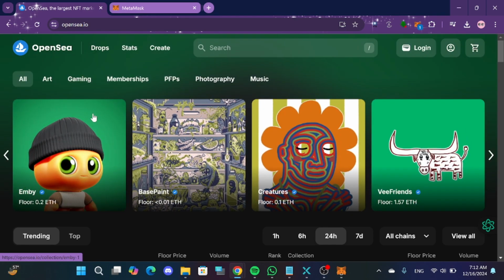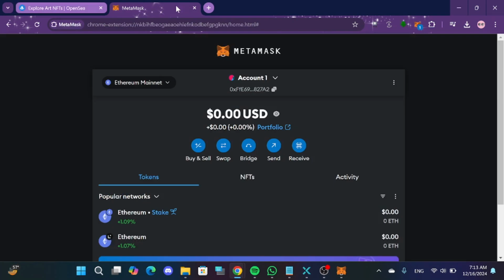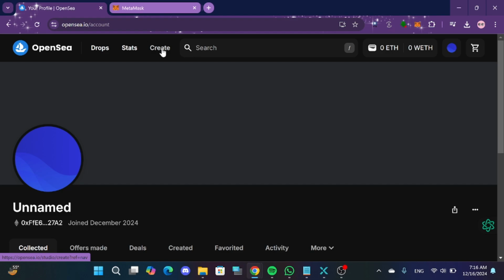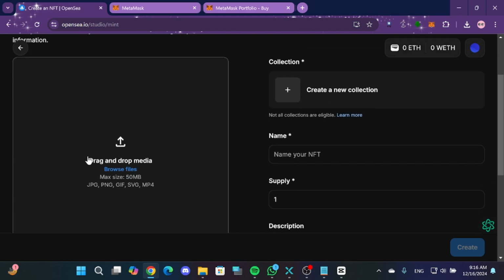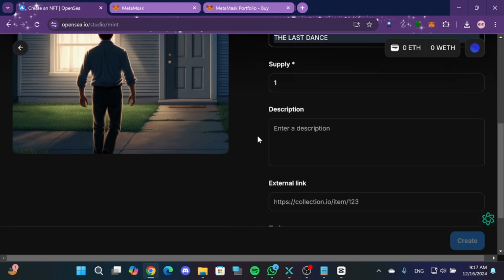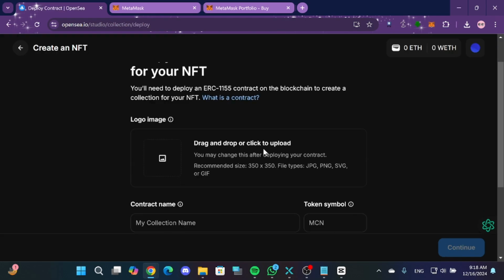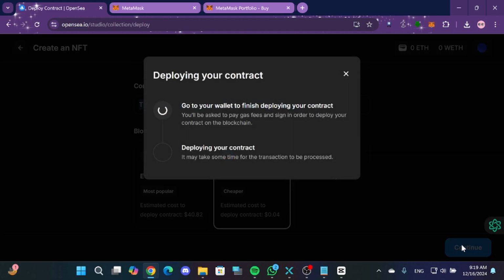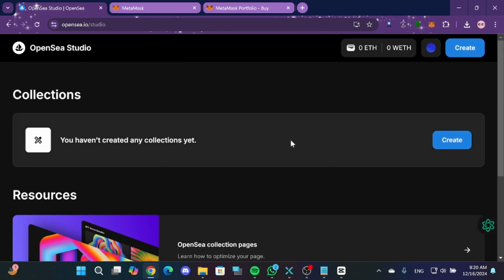How to Convert Art into NFT (2026)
Learn how to transform your art into an NFT (Non-Fungible Token) with this guide for 2026. This tutorial explains the process of creating, minting, and selling digital art as an NFT on various blockchain platforms. Understand the technical requirements, the steps to tokenize your art, and how to market and sell your NFT to collectors. Perfect for artists and creators looking to enter the NFT space.